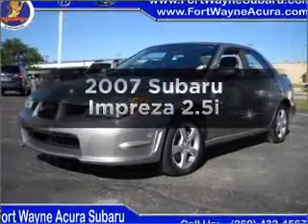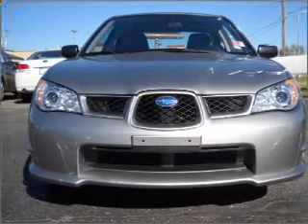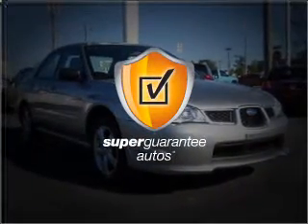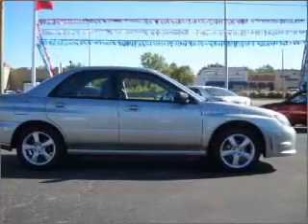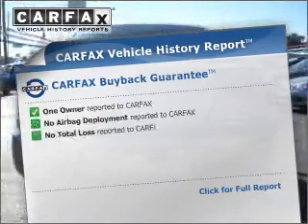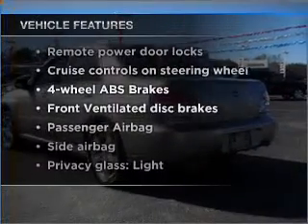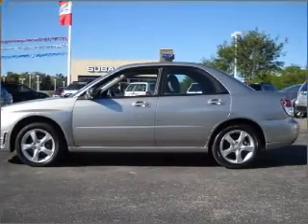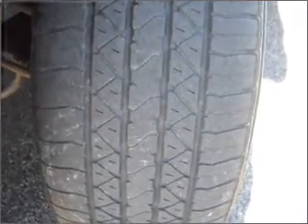2007 Subaru Impreza - Ft. Wayne IN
Year: 2007
Make: Subaru
Model: Impreza
Trim: 2.5i
Engine: 2.5 liter H4 16 valve
Transmission: 5-Speed Manual
Color: Silver
Mileage: 27680
Address:
5000 Illinois Road